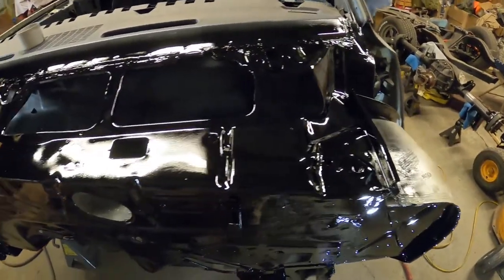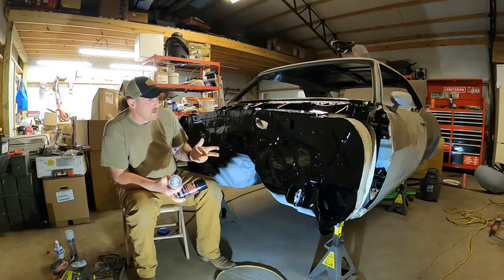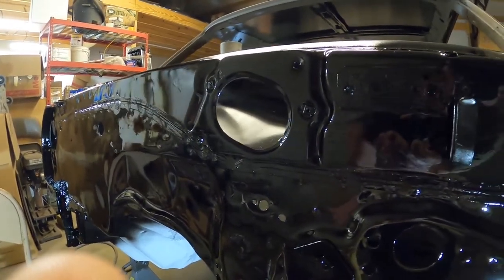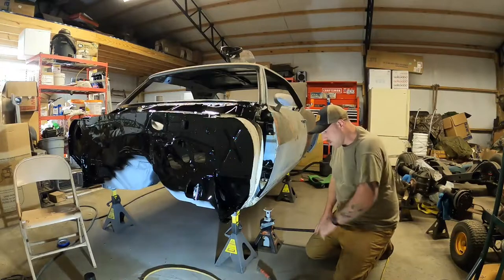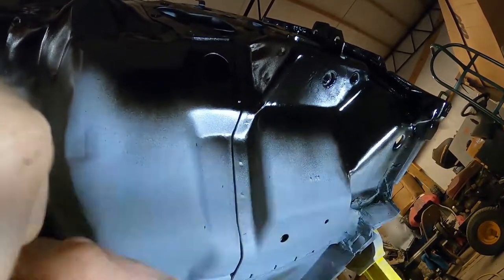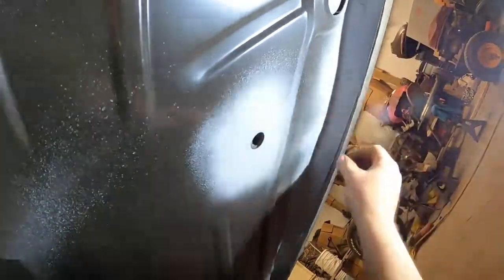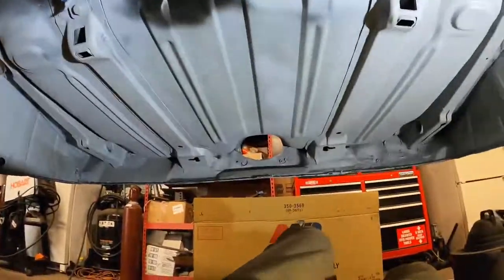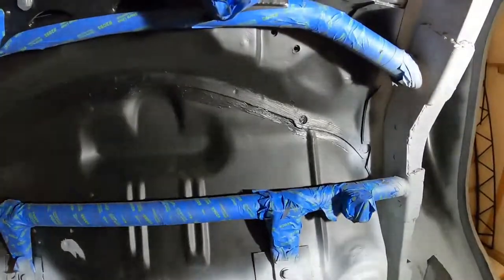1969 Firebird firewall spray painting job finished.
In tonight's video, I'm showing how my rattle can paint job turned out on my 1969 Firebird's firewall.